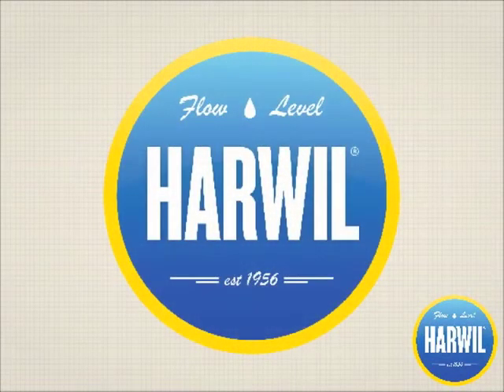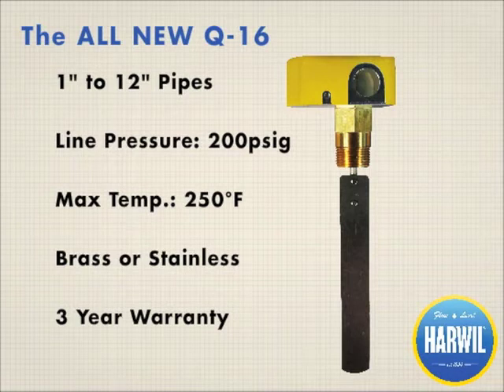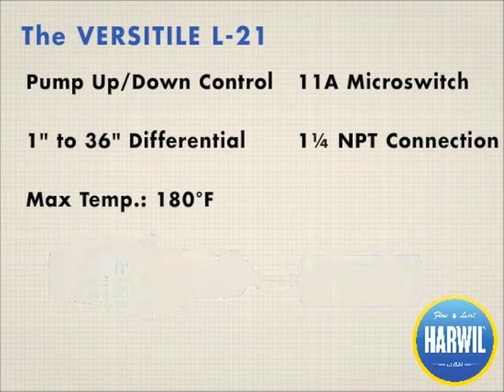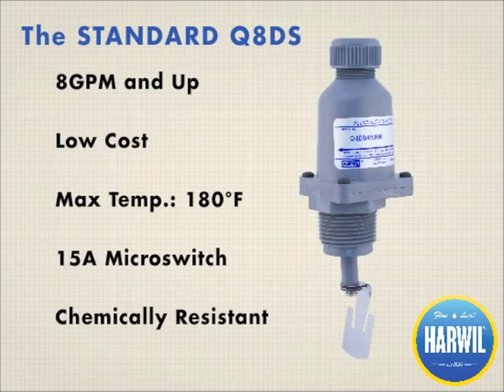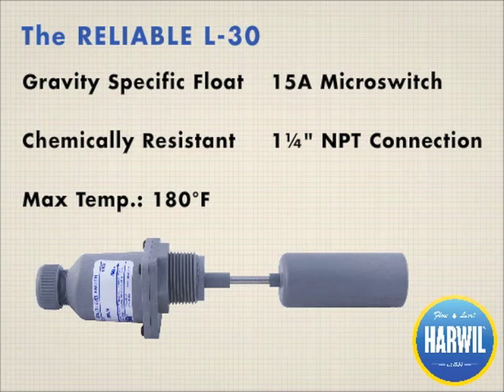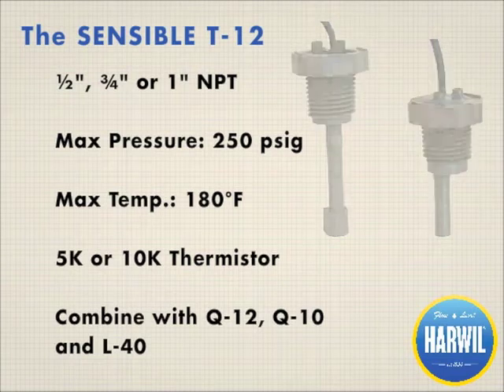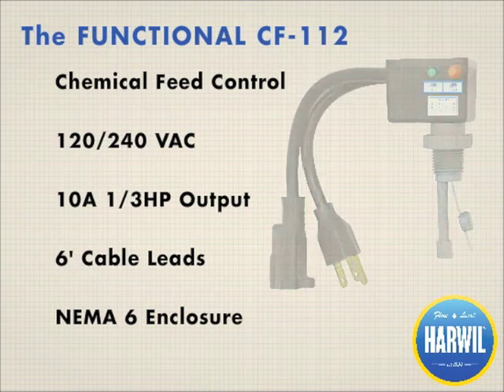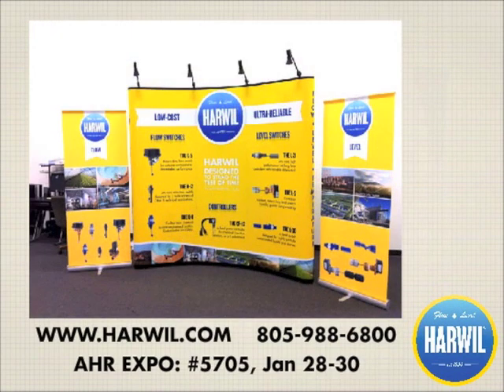Harwil - Product Overview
Intro
Harwil Corporation manufactures a variety of Flow and Level switches as well as Temperature switches and Controller packages. Manufactured in Southern California, we take pride in our products and our dedication to work with OEM Applications.

Q16
The Q16 Flow Switch. Commonly used in Chiller, Heat Pump, Boiler Feed and Heat Exchange applications is a direct replacement for Dwyer, Taeko and McDonnald Miller, 1" Paddle Type Flow switches. The Q16 design works without metal bellows and eliminates the possibility of leakage. The Q16 is shipped with all paddles needed to fit 1" to 10" Pipe Applications.

L21
Fully submersible, Chemically Resistant and Designed with Magnetic Coupling to eliminate leaks and failures, the L21 works flawlessly for Level Control and Pump Up, Pump Down applications. While this switch has become a proven standard for Portable and Truck Mounted Wash systems, it is also ideal for Cooling Tower reservoirs, Wet Scrubbers, Blow Down Reservoirs and more.

Q5
Our Mighty Q5 is our most robust Flow Switch. The Q5 is chosen by the Navy for aboard ship, Heating and Cooling applications. The Field Adjustable design gives you precise control over the flow set points and is available in Single Pole, Double Throw or Double Pole, Double Throw. This switch has been known to last for 25 years!

Q8DS
For Medium duty applications such as Chillers, Scrubbers, Pools and Spas, the Q8DS does the job. This switch uses NO Brass or Lead, meeting lead free requirements for Potable Drinking Water. The Q8DS is also chemically resistant and completely submersible and can be ordered with pre-set or field adjustable set-points.

L30
The L30 is a level switch designed to handle the harshest conditions. With a completely Chemically Resistant design and optional filter boot, the L30 is at home in slurries, sewage or fluids with particulate contamination. It can be mounted Vertically or Horizontally and is commonly used in Chiller Reservoirs, Waste Water Treatment, Cooling towers and Chemical Reservoirs.

T12
When Temperature is crucial to control in your application, Look for the T12 Temperature Sensor. Available with a Thermal Couple or Thermistor, the T12 easily mounts directly into a standard pipe fitting. Harwil's Temperature sensors can also be integrated into several of our flow and level switches.

CF112
Controlling a Chemical Feed Pump is no longer a hassle with the CF112. Whether you're working with Cooling Tower Treatment or Domestic Well Water Treatment, the CF112 is a simple Plug-it-in Controller. Available in 120 or 240 Volts, it can control up to a 1/3 HP Pump and is activated by our industry standard flow switch.

LC1 and SDC101
For even more control, Harwil manufactures Complete Controller Packages. The LC1, is a Latching controller for Large or Small Tank Fluid Level applications and can be used with any Harwil Level Switch. The SDC-101 Protects pump systems from running dry and works with any of our Flow Switches.

Outro
And make sure to stop by Booth #5705. We look forward to working with you!